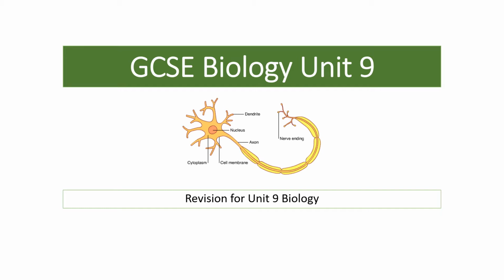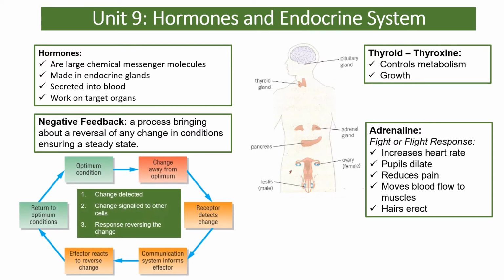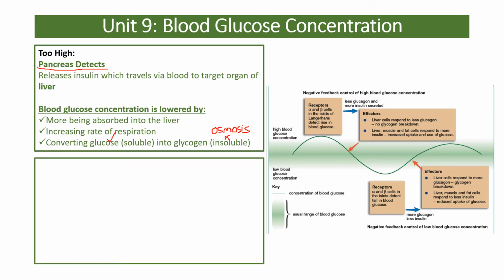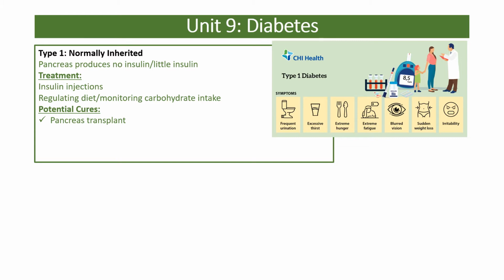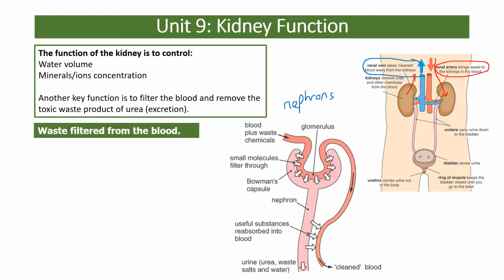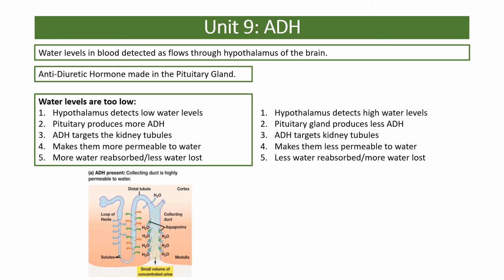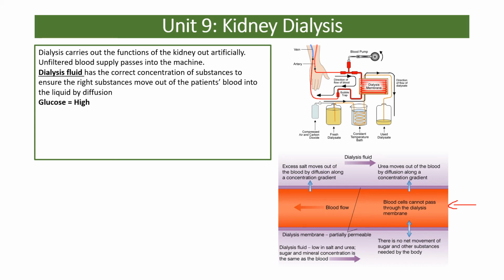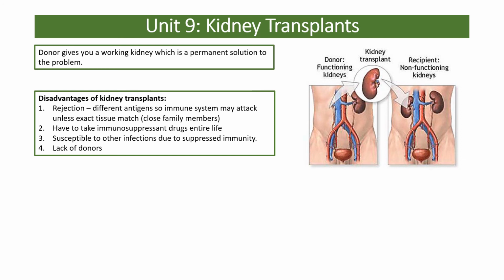Mr Phillips GCSE Science: GCSE Biology Hormones Revision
This video is based on AQA GCSE and looks at hormones and homeostasis.